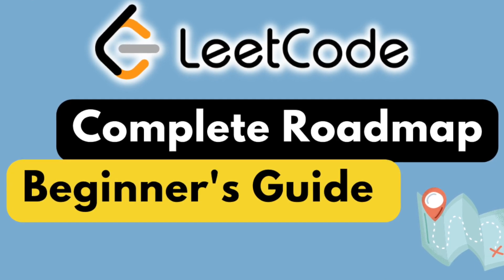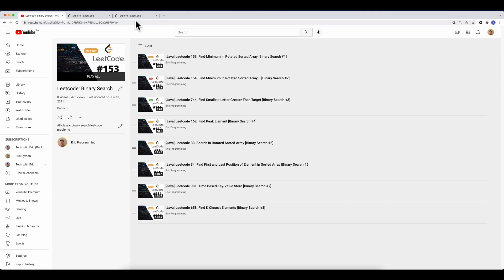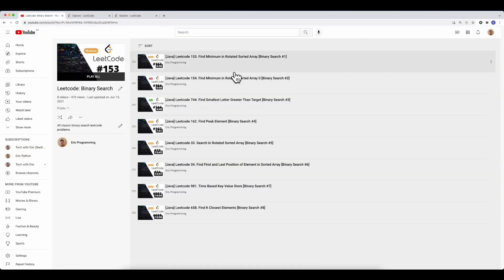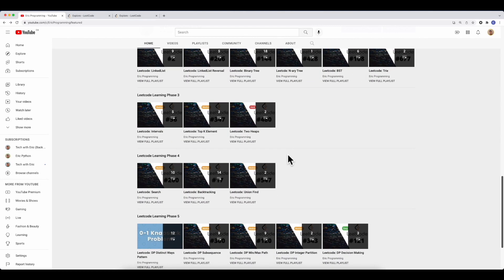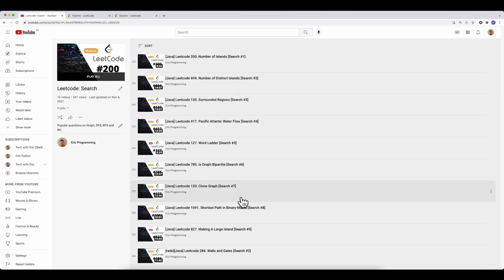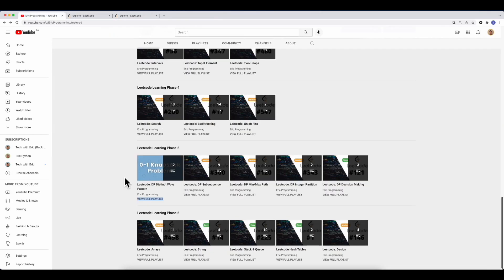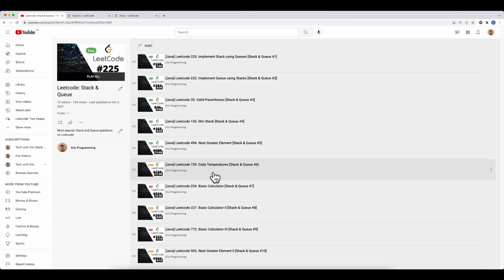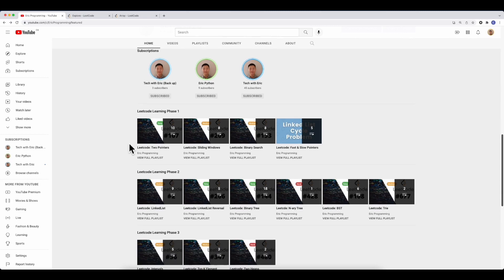Leetcode Study Roadmap [Beginner's Guide]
Leetcode Preparation strategy that i used to prepare my Microsoft, Twitter, Amazon, Yelp, Capital One and etc interviews.

 RESOURCES & LINKS

⭐️ Contents ⭐️
⌨️ (00:00:00) - Introduction
⌨️ (00:00:40) - Leetcode Coding Patterns (in Phases)
⌨️ (00:02:10) - Phase 1 - Two pointers
⌨️ (00:02:37) - Phase 1 - Sliding Windows
⌨️ (00:05:54) - Phase 1 - Fast & Slow pointers
⌨️ (00:06:17) - Phase 2 - LinkedList
⌨️ (00:07:10) - Phase 2 - LinkedList Reversal
⌨️ (00:07:25) - Phase 2 - Binary Tree
⌨️ (00:08:27) - Phase 2 - Binary Search Tree
⌨️ (00:08:50) - Phase 2 - Trie/N-ary Tree
⌨️ (00:09:13) - Phase 3 - Intervals
⌨️ (00:09:47) - Phase 3 - Top K Elements
⌨️ (00:10:00) - Phase 3 - Two Heaps
⌨️ (00:10:27) - Phase 4 - Search (BFS and DFS)
⌨️ (00:10:50) - Phase 4 - Backtracking
⌨️ (00:12:00) - Phase 4 - Union Find
⌨️ (00:12:15) - Phase 5 - Dynamic Programming
⌨️ (00:13:50) - Phase 6 - Miscellaneous Items
⌨️ (00:16:41) - Phase 6 - Design
⌨️ (00:17:40) - Outro & Conclusion

Don't just solve random questions. LeetCoding is hard. You'll need guide in order to be successful at it. Watch through the video to learn more about the very strategy I've used to land the job at Microsoft!

Welcome to Eric Programming. I'm a Software Engineer at Microsoft Vancouver. Apart from my full-time job, I make Algorithms and software development topics on this channel and my sub channel